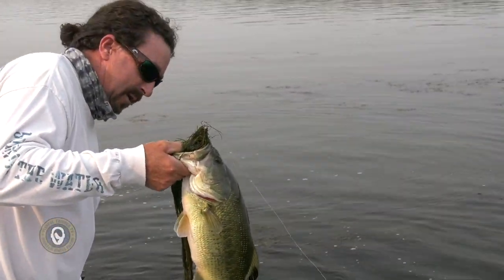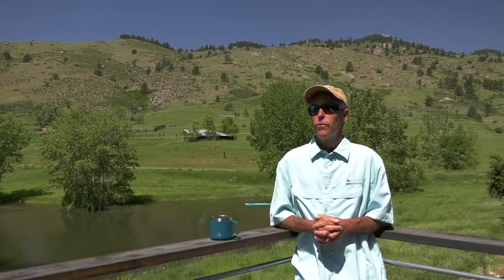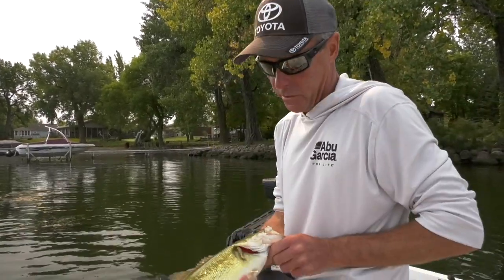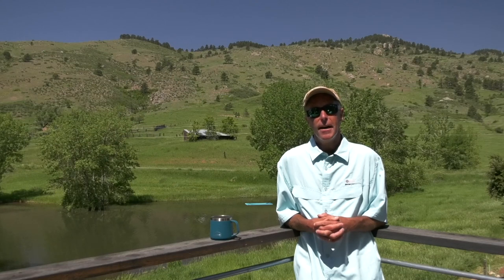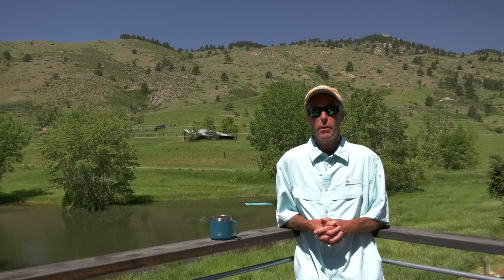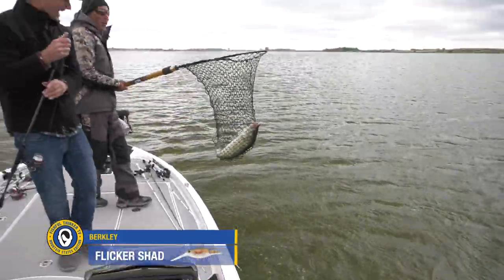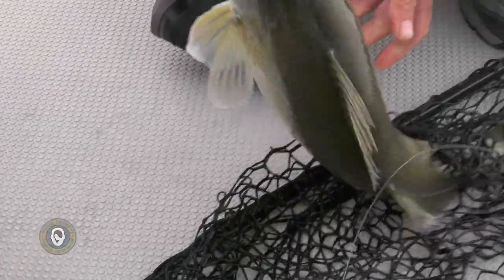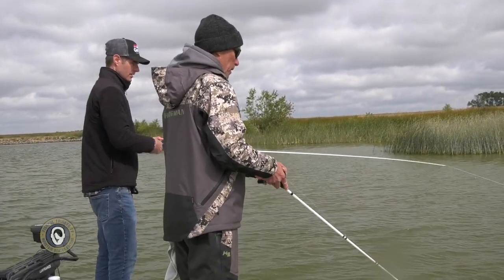Dakota Power Bassin' (bass fishing tips)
We we're lucky enough to travel to "So Dak" and fish with the Hard Bait Development Manager for Berkley, Dan Spengler. We hit perfect conditions to throw his creations including the new Hit Stick jerkbait, the Frittside crankbait, Square Bull crankbait and even the FlickerShad. We also did some pure fun fishing on a different lake without Dan, and FTTV cameraguy Tim Farnsworth put it to the largemouth on a topwater frog while I clicked off both numbers and size on a heavily modified Beetle Spin.